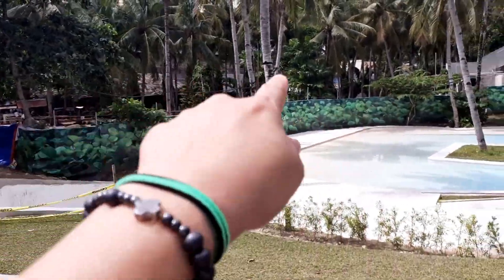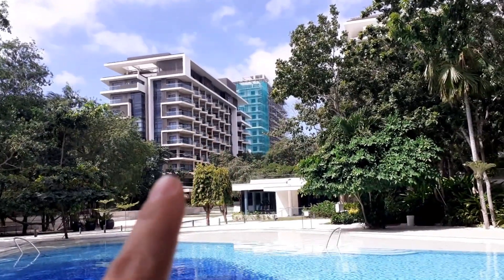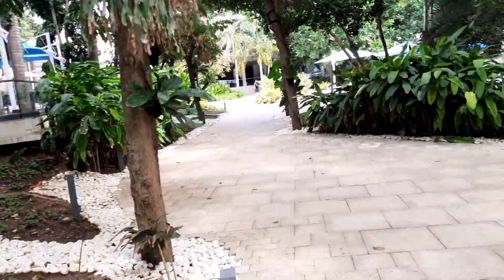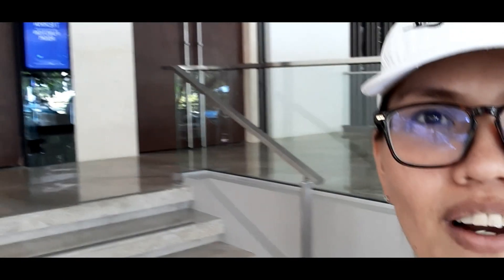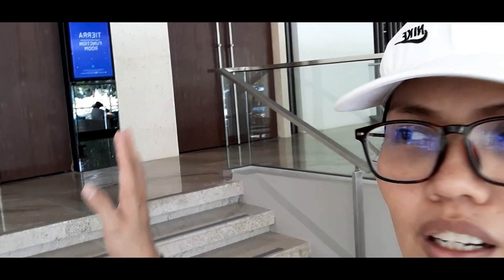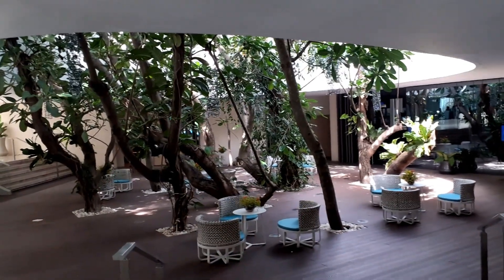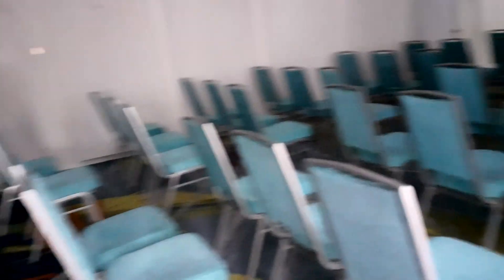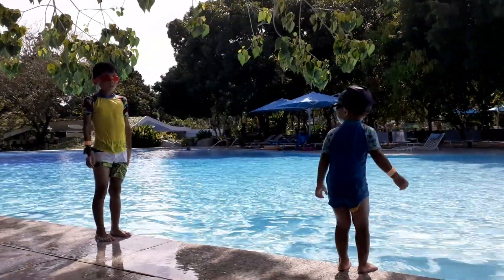Tambuli Beach Resort, Mactan, Cebu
Family went to Tambuli Beach Resort for a day use last Christmas Holidays. Come with me as I tour you around this beautiful resort. Construction still going on. They have several pools, a gym, game room, pool bar, restaurants, meeting room, function room that can house 300 guests. White sand beach and surrounded by nature.

Buy Bisaya Cebuano-English Books:
Domestic:

This channel teach CONVERSATIONAL Bisaya Cebuano. If you are into Traditional Bisaya, this channel is not for you.
10 FREE Lessons with Downloadable audio, Lesson notes, simple Flashcards and Test Yourself